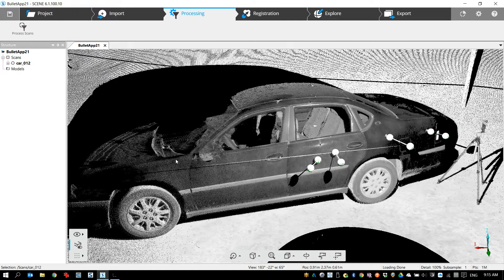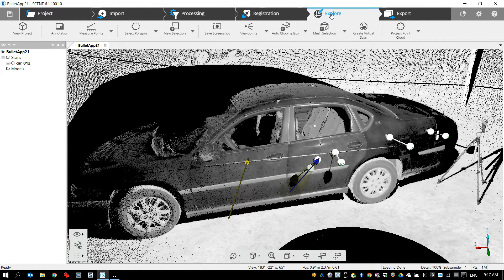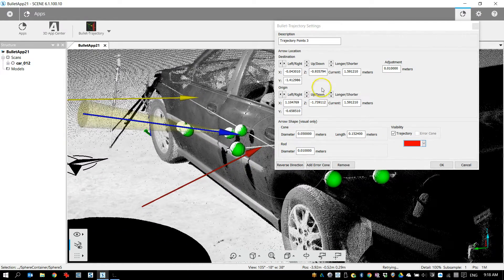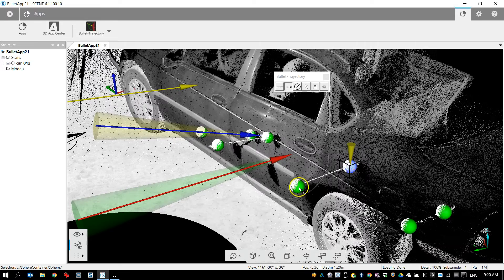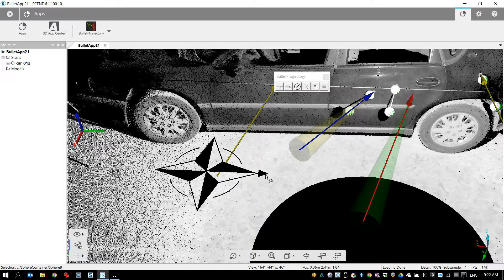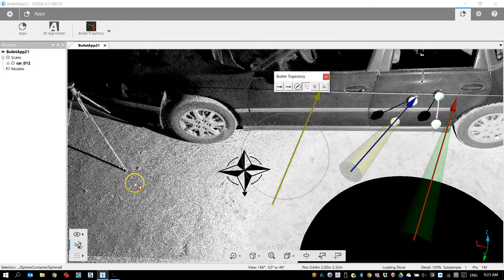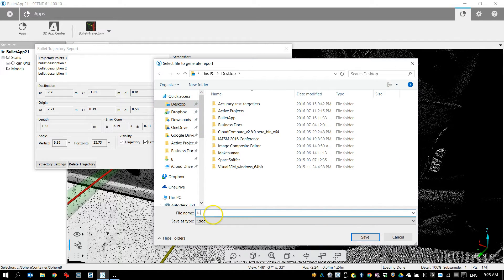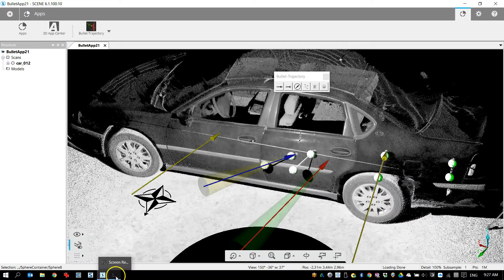Bullet Trajectory App, V1.3, Updated Video Tutorial for Scene 6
This is an updated video tutorial showing a few new features in our Bullet Trajectory App for Scene 6.  Overall, it's the same tool with a couple of new small enhancements.